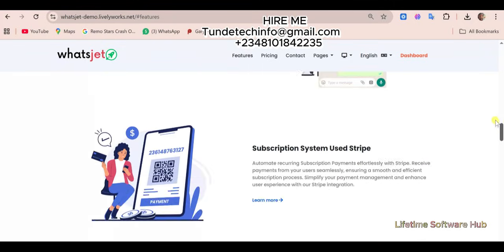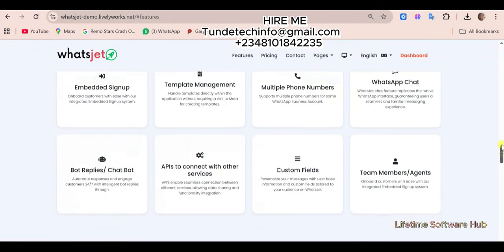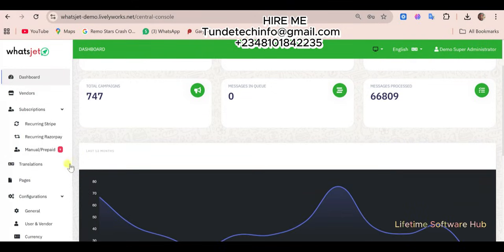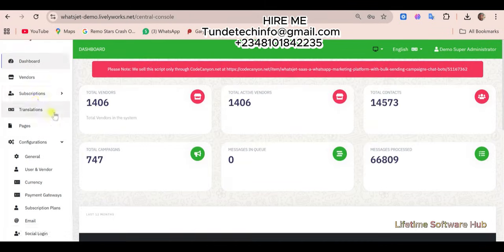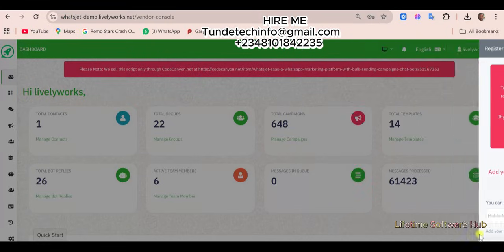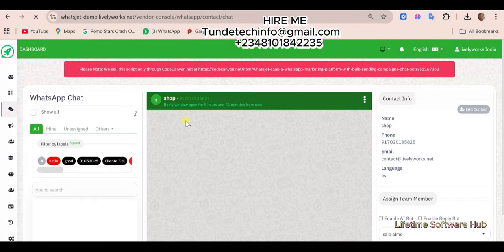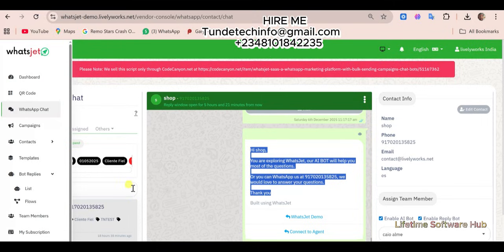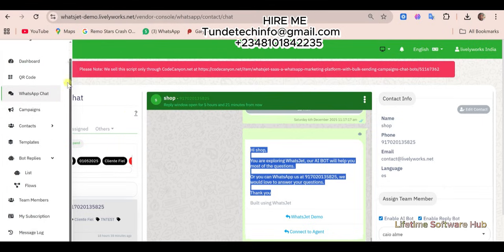How to Install WhatsJet WhatsApp Marketing Platform| Bulk Sending, Auto Reply, Lifetime Access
Unlock the ultimate all-in-one WhatsApp automation system with this complete installation video!

In this tutorial, I show you step-by-step how to install and fully configure the platform  including bulk message sending, marketing campaigns, chatbot automation, API connection, user management, payment gateways, message templates, sender creation, and more.

This video also covers the SAAS setup, admin panel configuration, SMTP activation, automated campaign scheduling, quick reply setup, contact import, webhooks, and analytics dashboard.

You get a one-time payment for lifetime access, making it the perfect tool for agencies, freelancers, business owners, and marketers who want to automate communication and scale.

If you want me to install it for you professionally, set up your hosting, configure the system, optimize delivery, or customize the platform — you can hire me instantly using the details below.

👇 Hire Me (Installation + Setup Service)

Get the latest on tech updates, lifetime software deals, Google algorithm updates, and business insights.

WhatsJet installation tutorial

WhatsJet setup guide

WhatsJet SAAS full installation

WhatsApp bulk sender software setup

WhatsApp marketing automation tool

SAAS WhatsApp platform installation

WhatsApp chatbot configuration

Bulk WhatsApp campaign software

Message automation platform setup

WhatsApp API sender tool guide